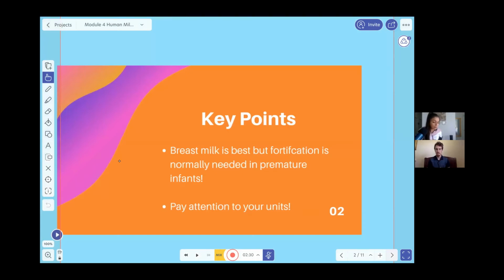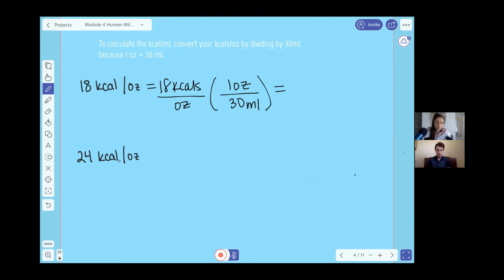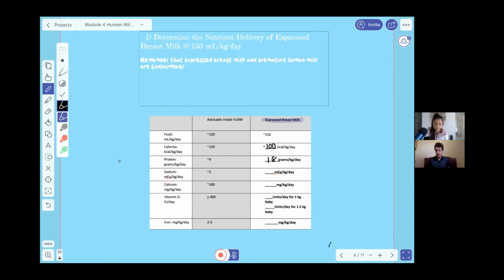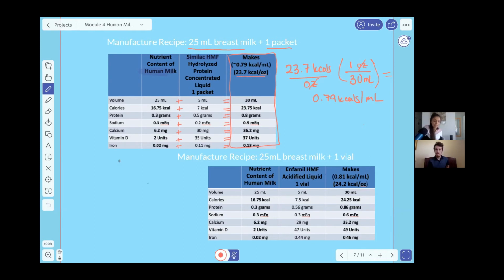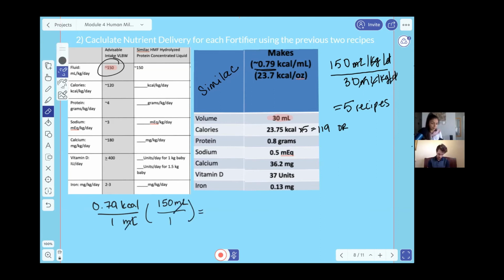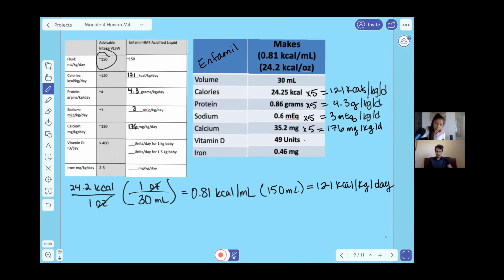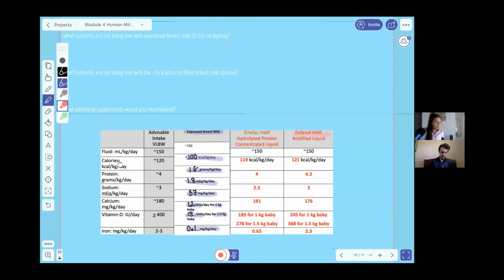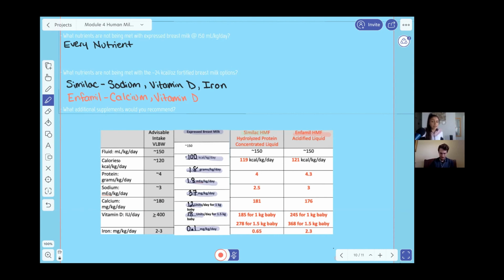NICU Module 4 Tips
Lets learn how to calculate and adjust human milk fortification for premature  infants!